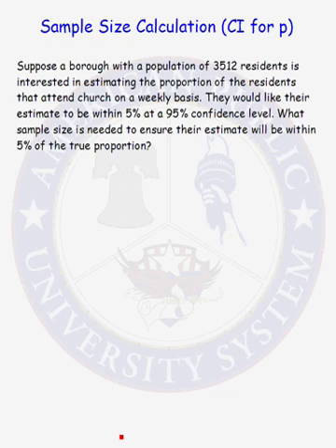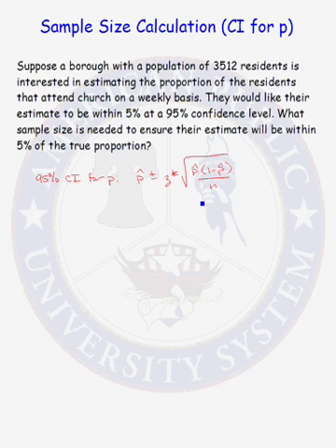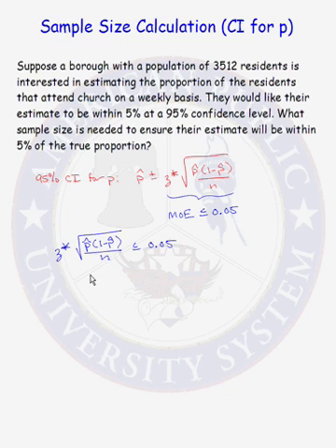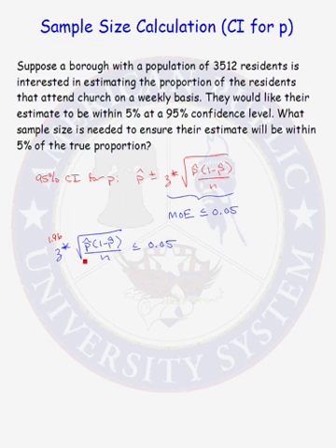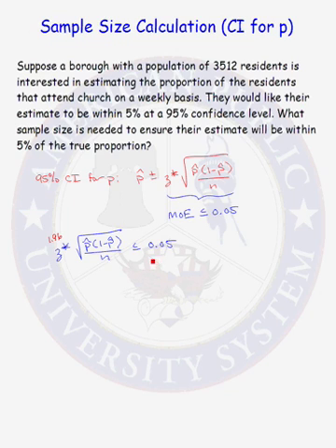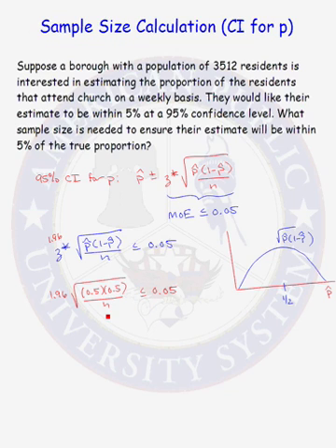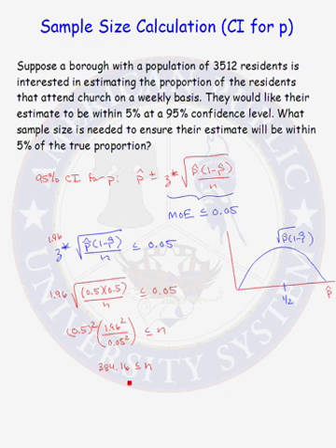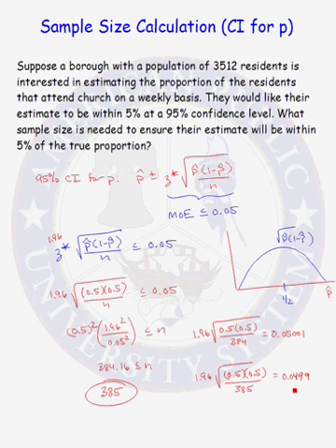Sample Size Calculation (CI for p)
Learn how to calculate a sample size